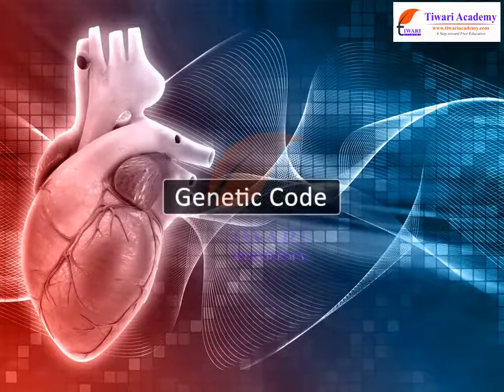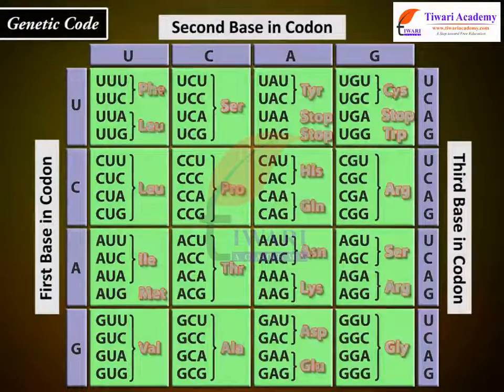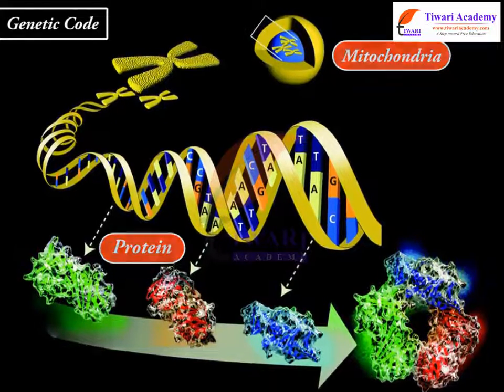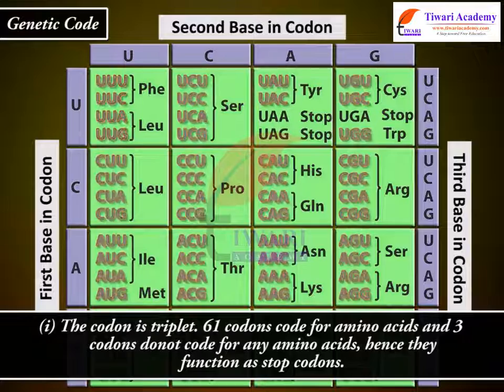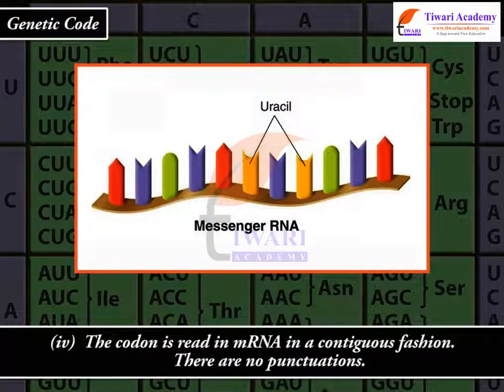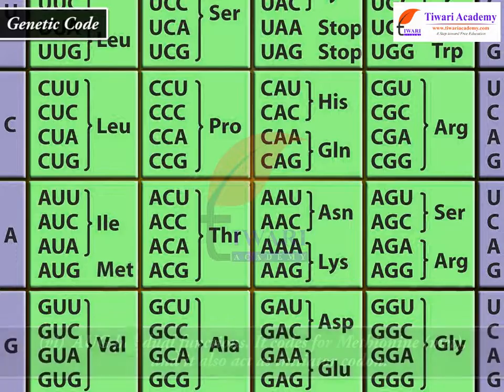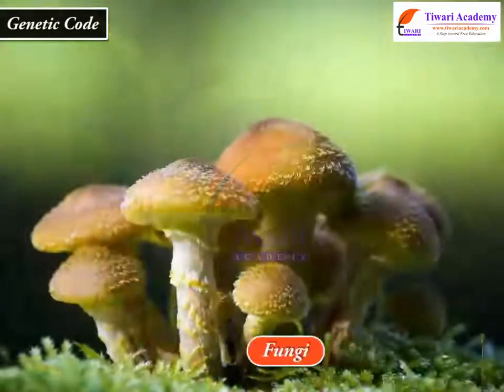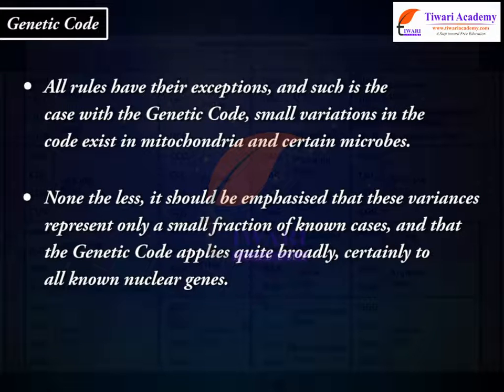Class 12 Biology Chapter 6 Molecular Basis of Inheritance - Genetic Code.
Class 12 Biology Chapter 6 Molecular Basis of Inheritance - Genetic Code. and get all videos of solutions.